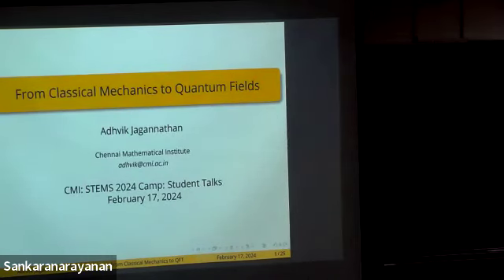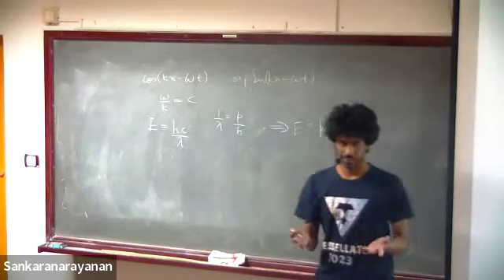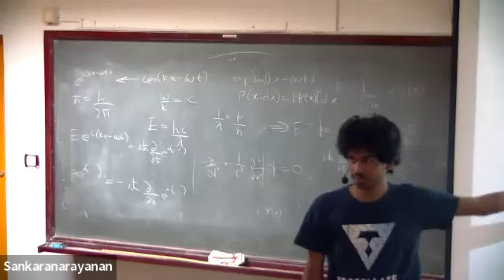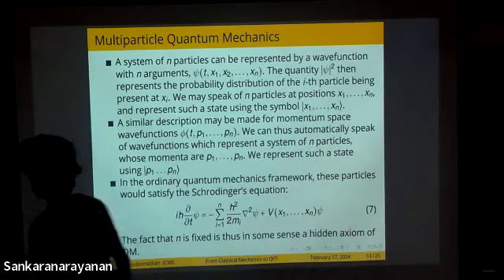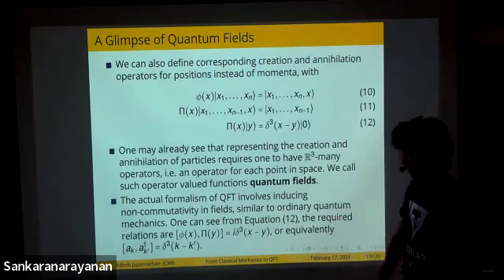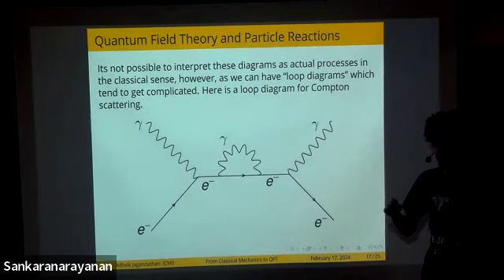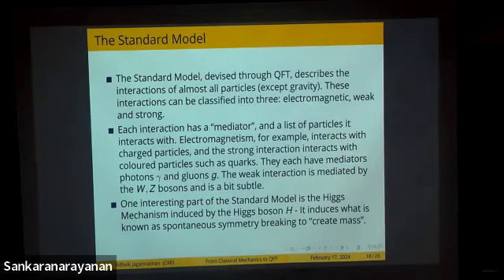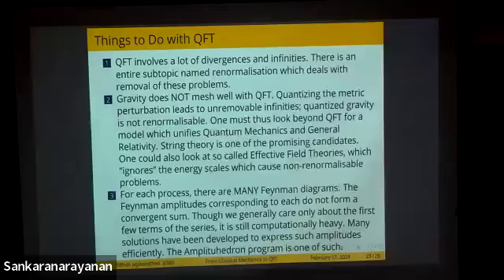Classical Mechanics to Quantum Fields | Adhvik Jagannathan | STEMS 2024 Final Camp | Tesselate 2024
Speaker: Adhvik Jagannathan, CMI (BSc III)
Title: From Classical Mechanics to Quantum Fields (Student Talk)

Abstract:
The advent of Quantum Field Theory is one of the most celebrated moments in modern physics. It efficiently provides a multi-particle description of quantum mechanics, and incorporates special relativity at the same time, while matching experimental data in all senses very faithfully. In this talk, we will explore the various ideas which lead to the birth of this subject, starting from the failures of classical mechanics and ending with some important applications of Quantum Field Theory in High Energy Physics.

Tessellate 2024:
Tessellate is Chennai Mathematical Institute's annual student-run fest where thousands of attendees each year let loose and showcase their myriad of talents. From Carnatic nights to trivia delights, bomb defusal to delicious food stall perusal, our fest tessellates cultural events and contests to create four days of unique experiences and incredible memories.